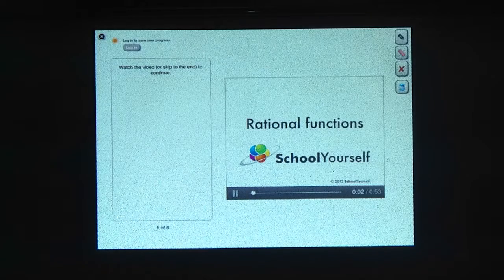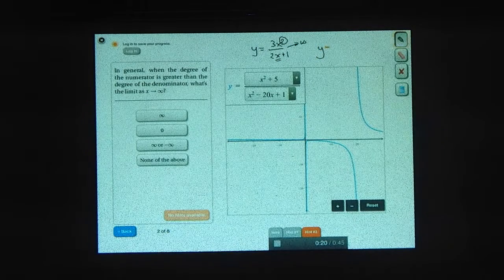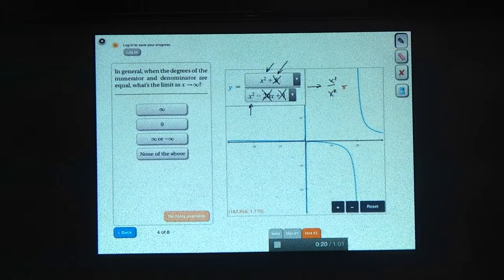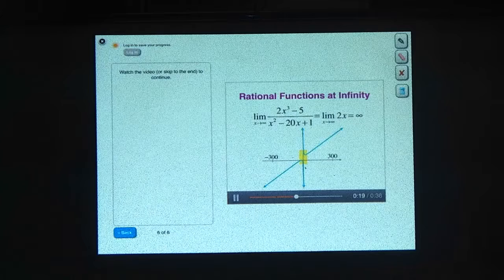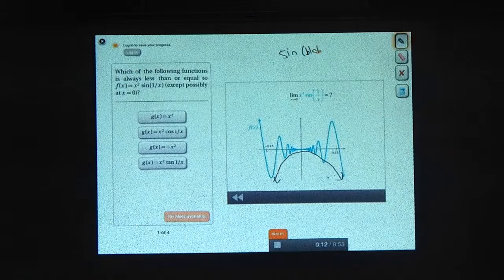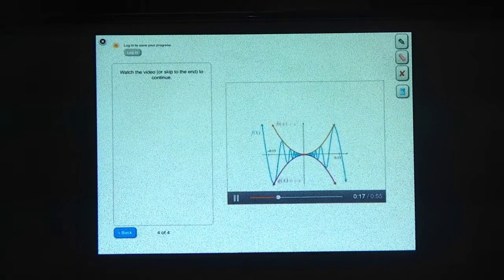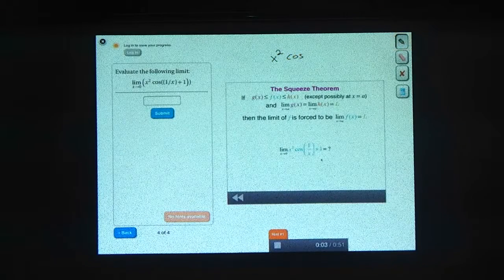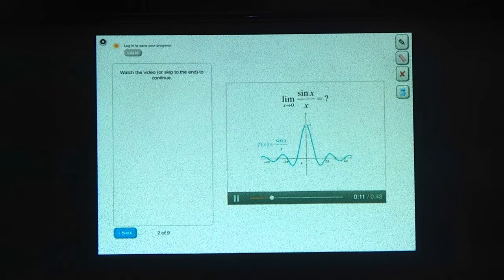Funciones Racionales, Trigonométricas. Squeeze Theorem - Biomatemáticas 2 Raúl Alva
Límite de Funciones Racionales, Trigonométricas. Squeeze Theorem.